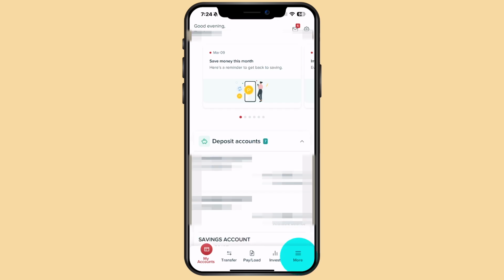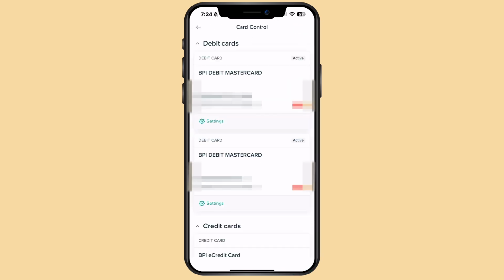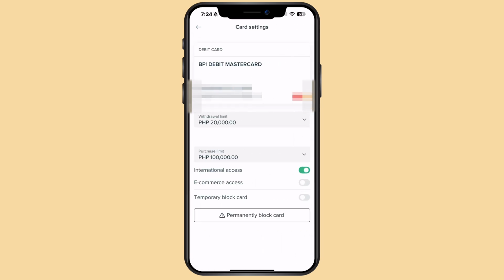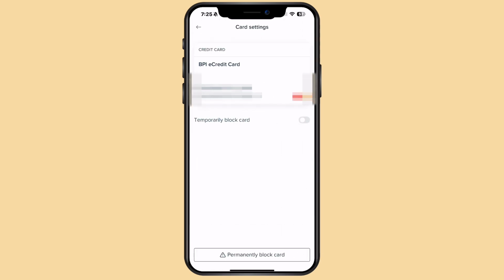BPI Card Control | Secure your Credit/Debit Cards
Secure and control the spending limits of your credit/debit card with BPI's Card Control

INTRO MUSIC
♪ Sunset (Prod. by Lukrembo)